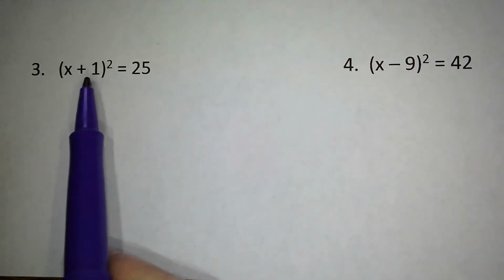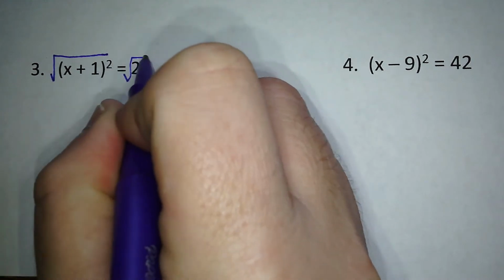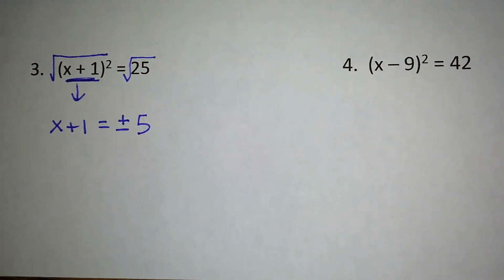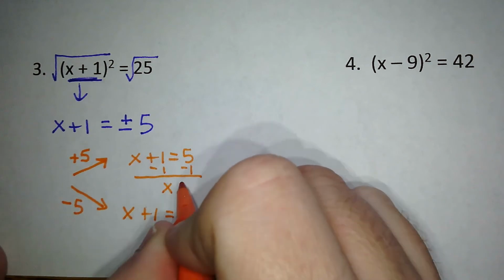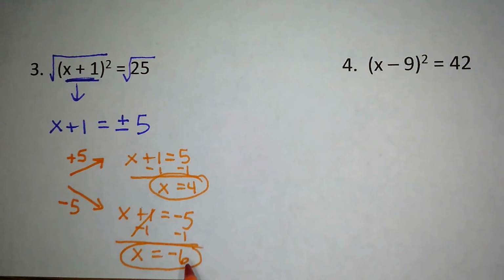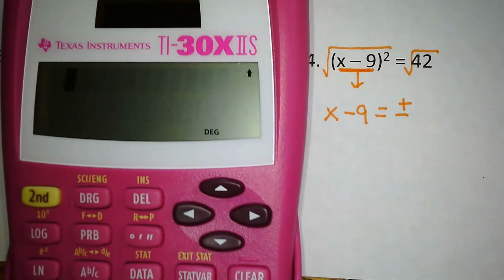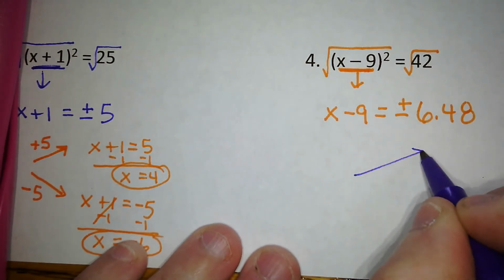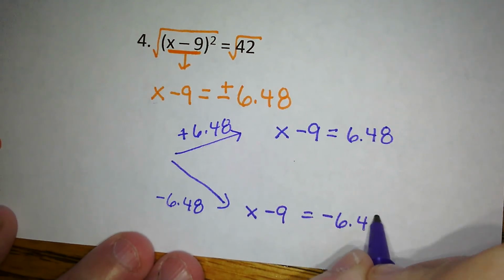one more type